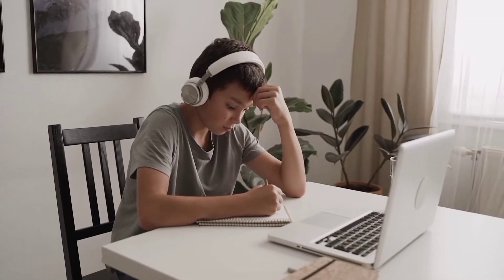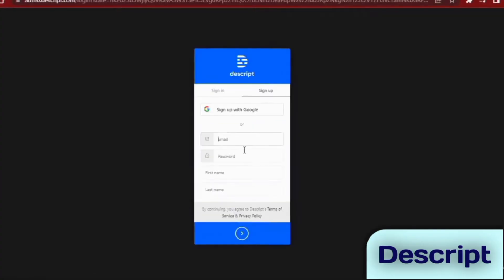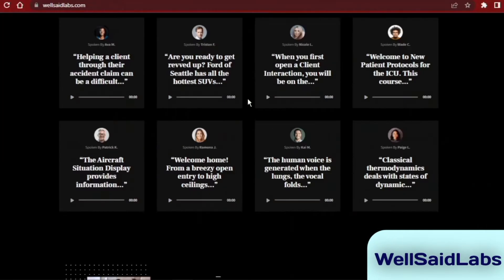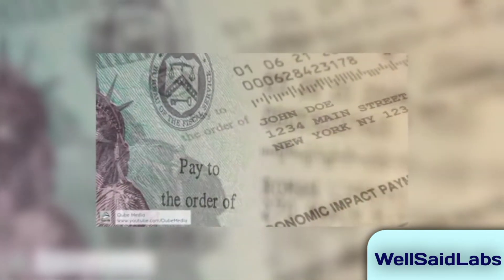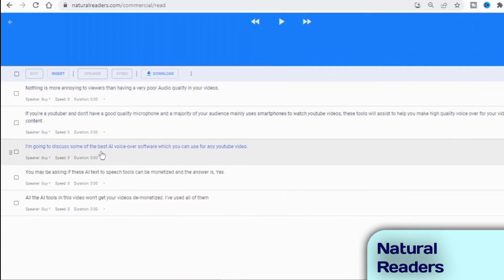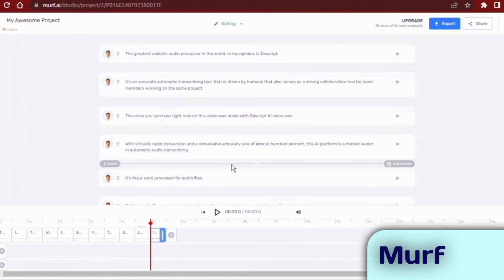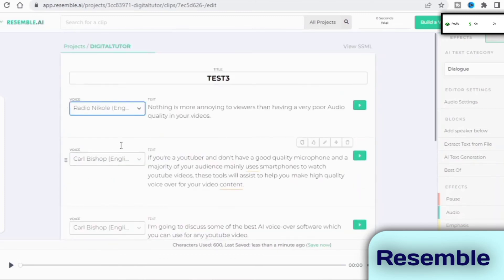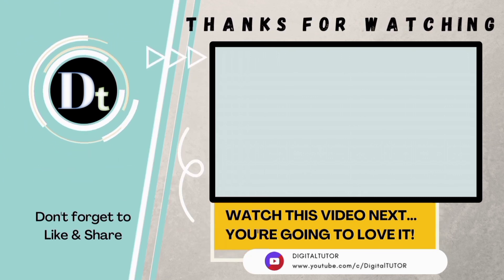Best Text to Speech Software for YouTube videos - 2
I have compiled a list of 5 top AI text to speech generation tools and that you could use to make voice-overs for any youtube video content.
You may be asking if these AI text to speech tools can be monetized and the answer is, Yes.
All the AI tools in this video won't get your videos de-monetized.
I've used all of them to make videos for youtube without any monetization issues.
To show the benefits of each of these software tools, I've already included some audio files or youtube videos of which voice overs has been made using these AI text to speech tools mentioned in this video.

In my opinion, I'd advise that you go with Descript AI as it's the top choice for any AI voice over.

Example YouTube Videos:

This video voice over was made with Descript AI.

TIMESTAMPS
00:00 Intro
00:47 Descript AI
02:17 Well Said Labs
03:14 Sample WellSaidLabs
03:41 Natural Readers
04:39 Sample NaturalReaders
04:57 MurfAI
06:10 Sample MurfAI
06:20 Resemble AI
07:15 Sample Resemble AI
07:30 In Conclusion

All AI tools mentioned in the video are basically free to get started by anyone, they have a free trial which you would need to upgrade if you want to continue using the software.